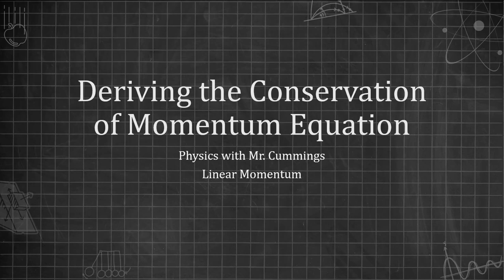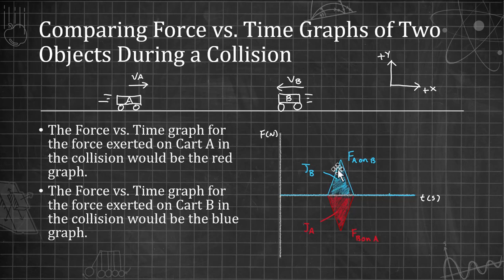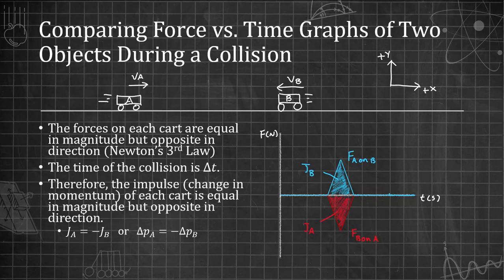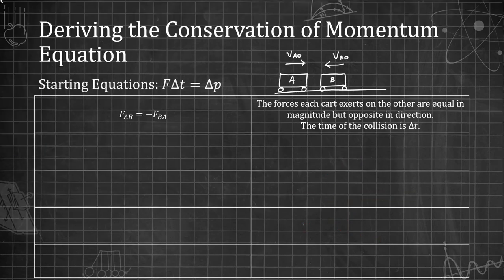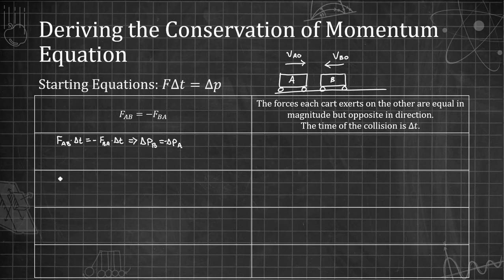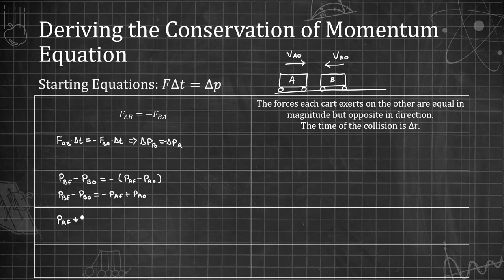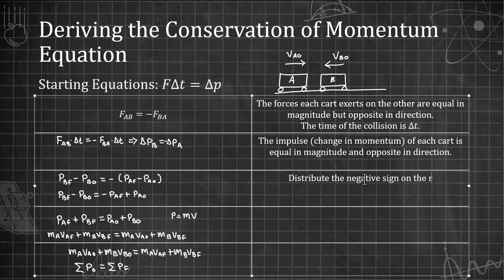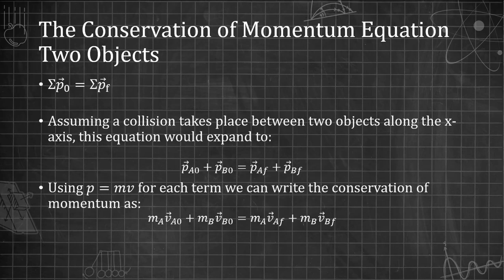4.3.0 Deriving the Conservation of Momentum Equation